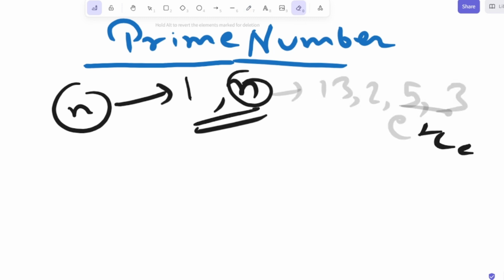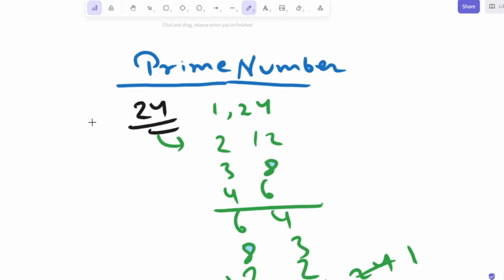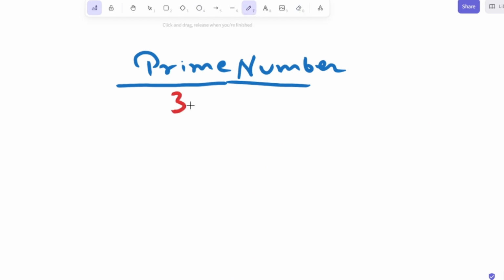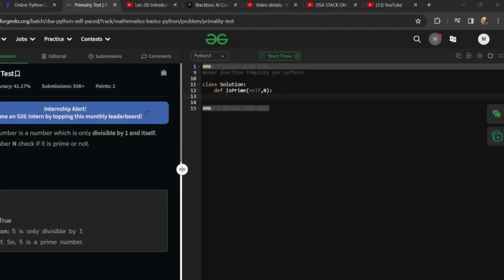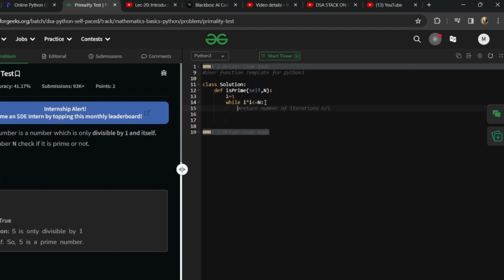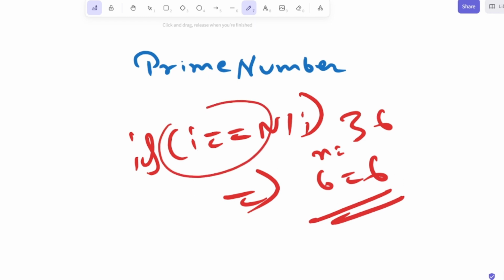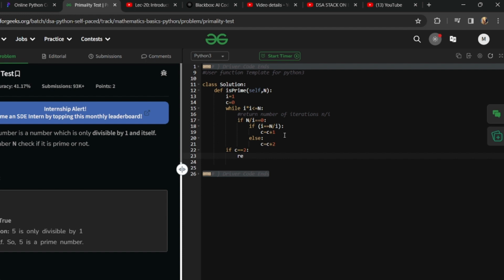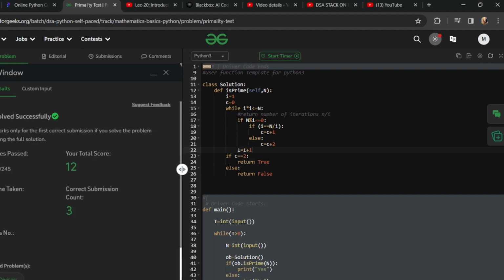How to Find Prime number in O(Root N) Efficiently || DSA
Finding prime numbers efficiently in O(√N) time complexity involves checking whether a number is prime by examining its divisors. Here's a brief description of the algorithm:

Efficient Prime Checking Algorithm (O(√N)):
Check for Special Cases:

If the number is 1, it's not a prime.
If the number is 2 or 3, it's a prime.
Check for Divisibility:

For a number N, check divisibility from 2 to √N.
If N is divisible by any number in this range, it's not a prime.
If no divisor is found, the number is a prime.
Explanation:
Optimization 1: Only check divisibility up to √N.

This is because if N has a factor larger than √N, it must also have a factor smaller than √N. If it had no factors smaller than √N, then the larger factor would have to be multiplied by a smaller factor to get N, and the result would be greater than √N, violating the assumption.
Optimization 2: Skip Even Numbers (except 2).

Since all even numbers (except 2) are divisible by 2, we can check only odd numbers for divisibility.
Python Code: